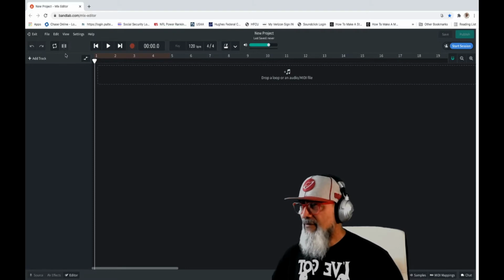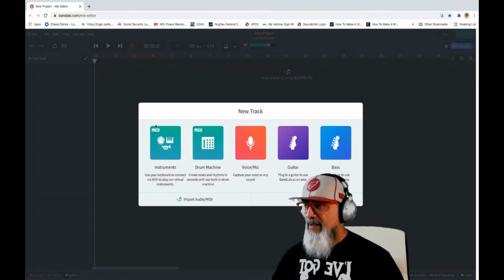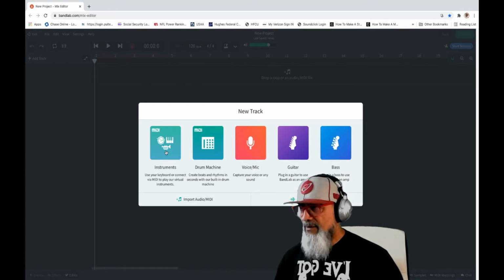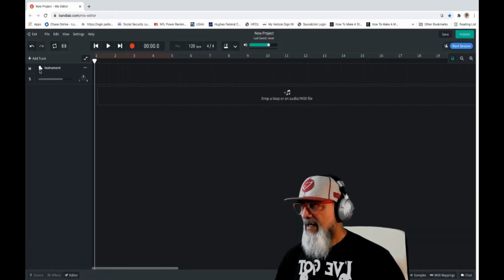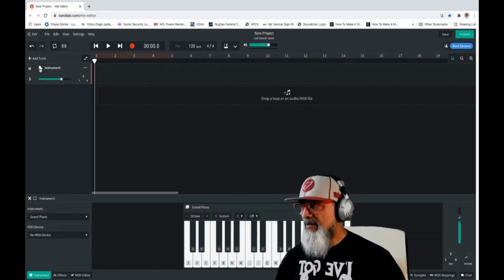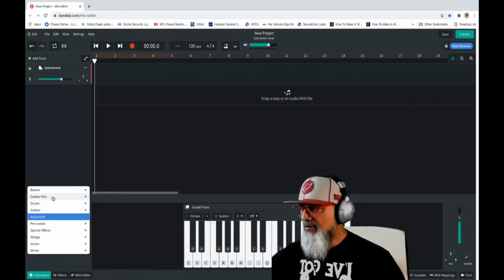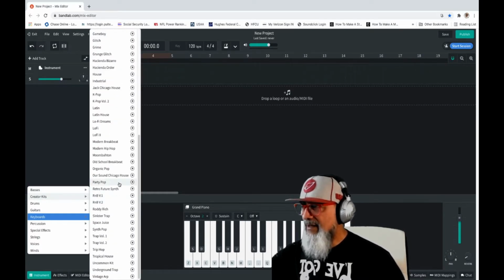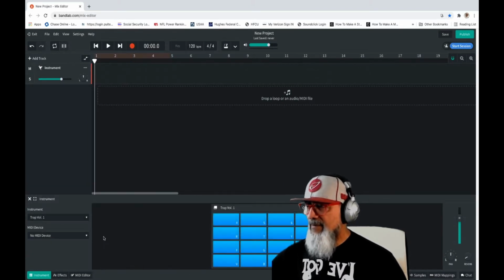"Using My Little Friend" My AKAI LPK25 Mini and Creator Kits In Bandlab